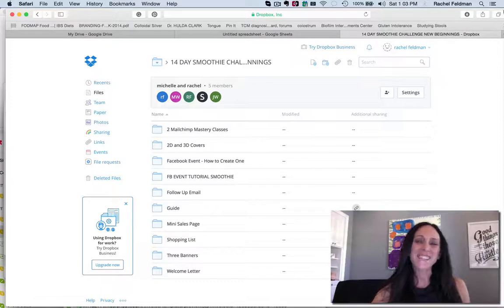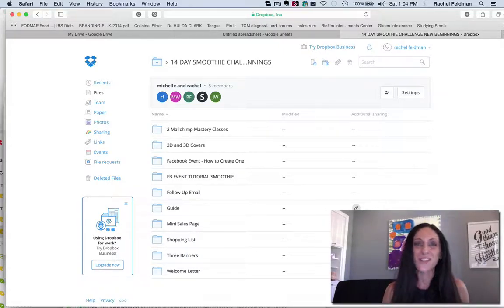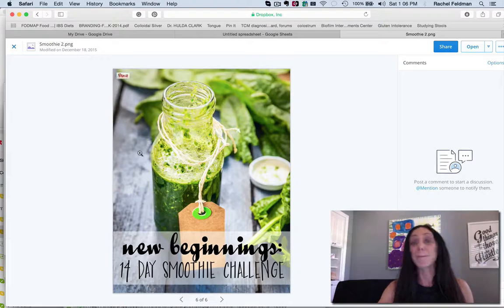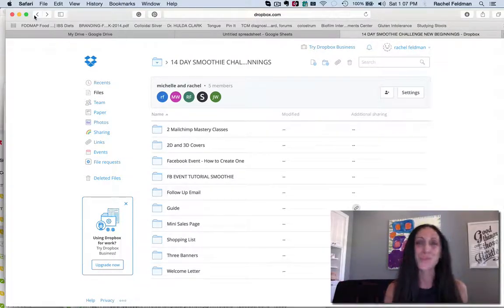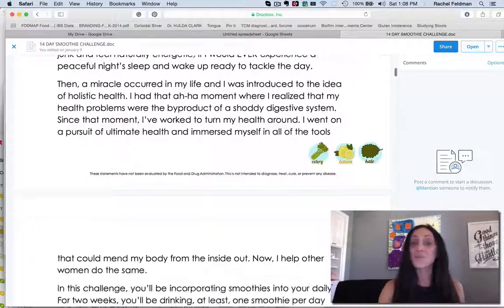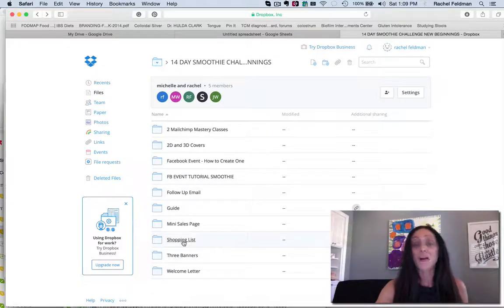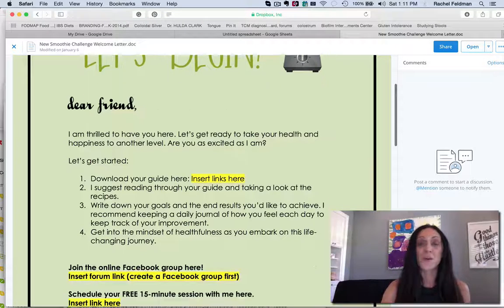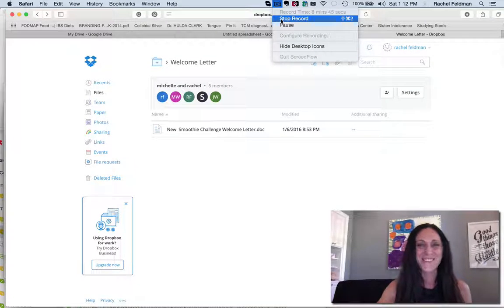Smoothie Challenge Done For You for Health Coaches created by Rachel Feldman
Buy the done for you smoothie challenge by Rachel Feldman created for health coaches -- buy